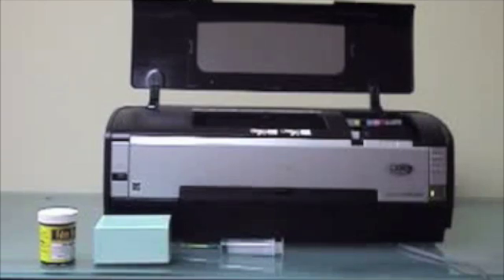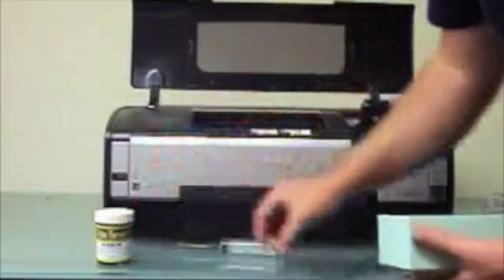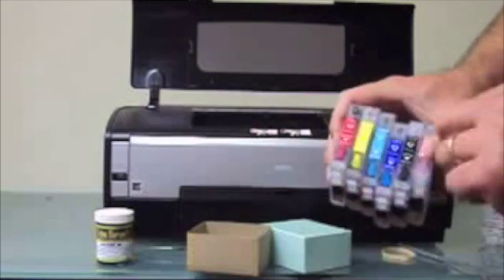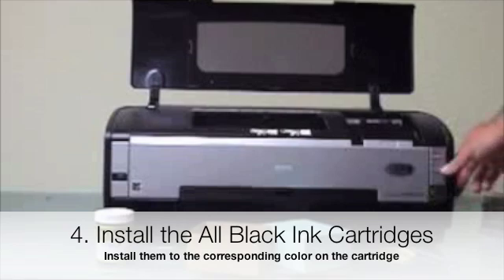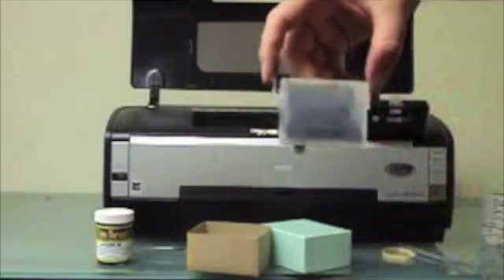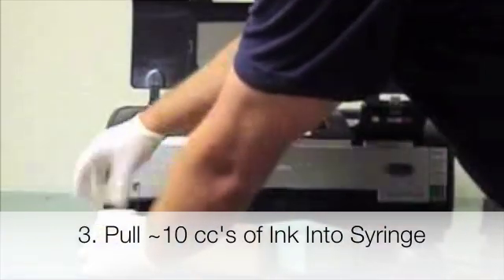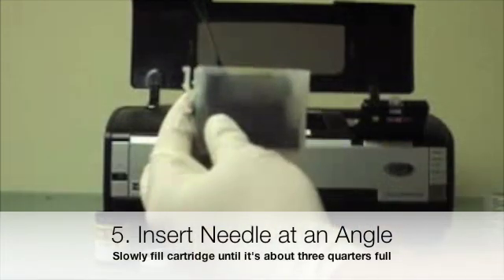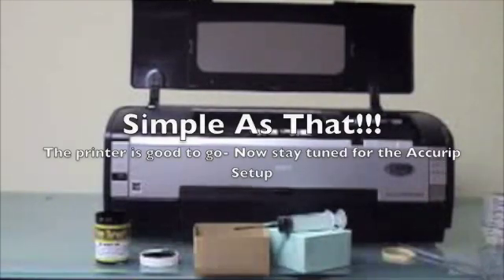All Black Ink System for an Epson 1400, R1800, 2200, and R1900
This video demonstrates how to setup an Epson 1400 with our all black ink system with AccuRip.